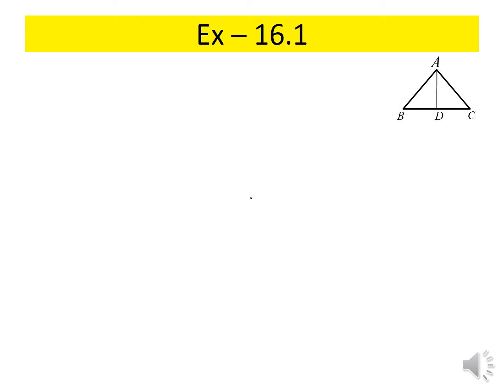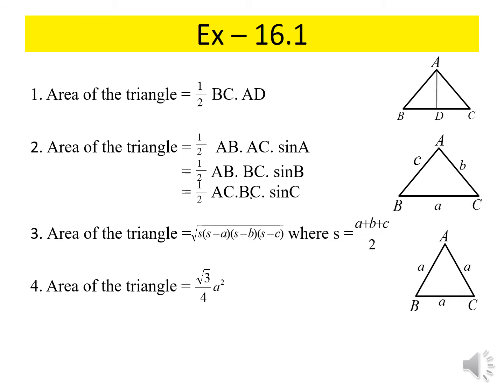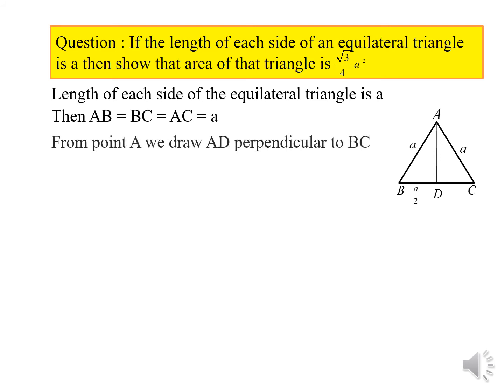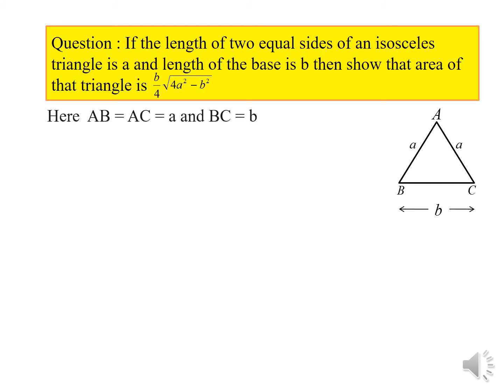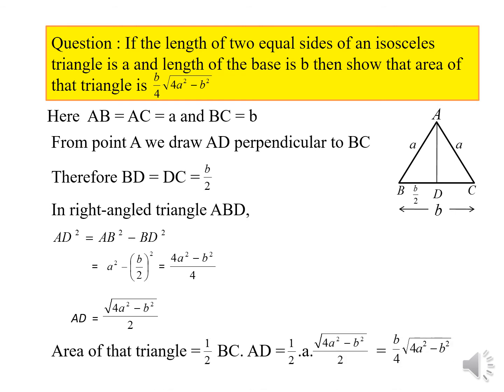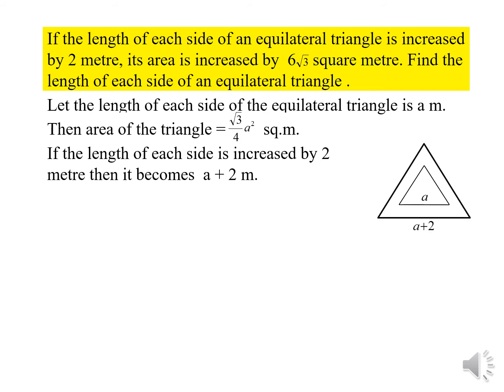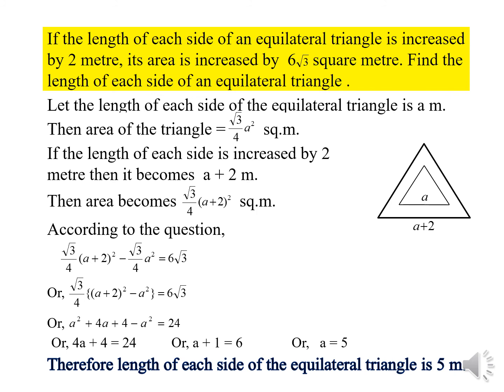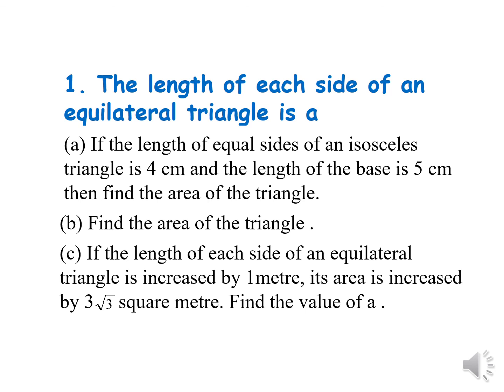Class-IX EM Maths Ex-16.1 Part-1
Mathematics Of Class IX EM- Ex-16.1 Part-1